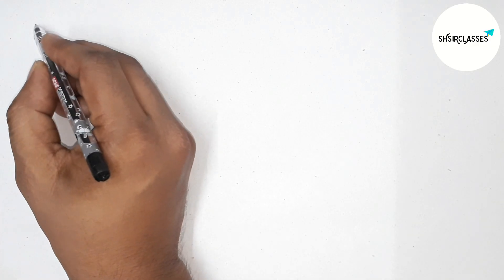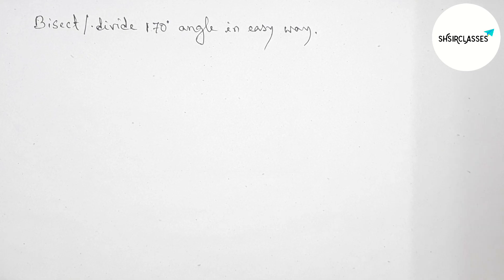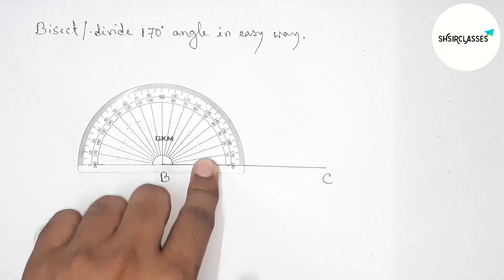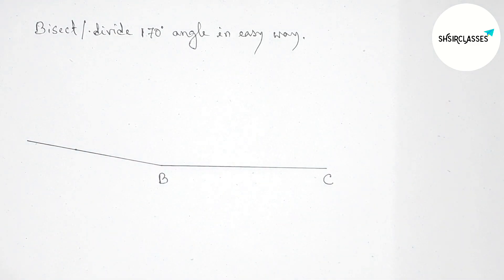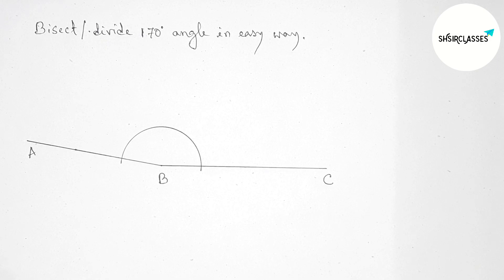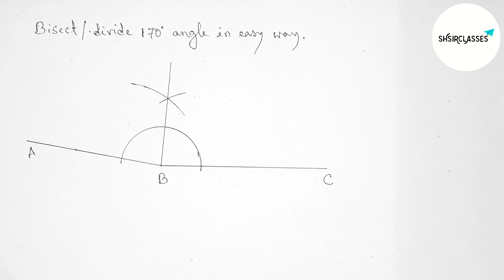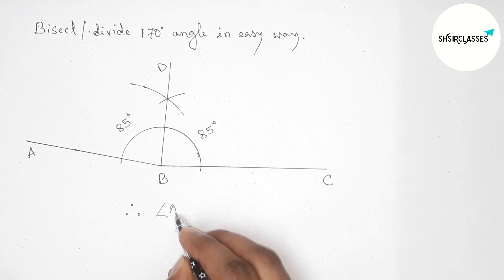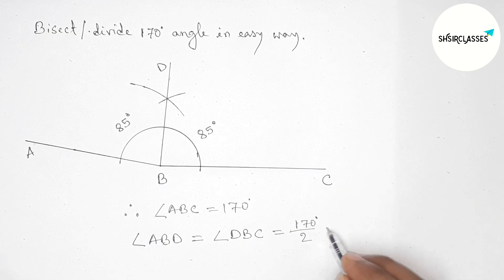How to Bisect/Divide 170° angle.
In Easy Way how to Bisect/Divide 170° angle . @SHSIRCLASSES. Geometrical Construction.